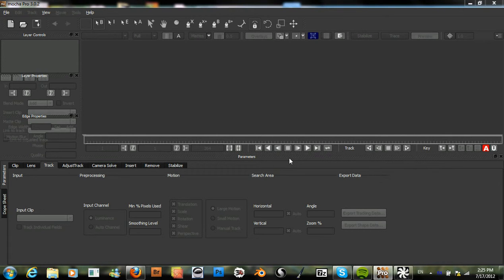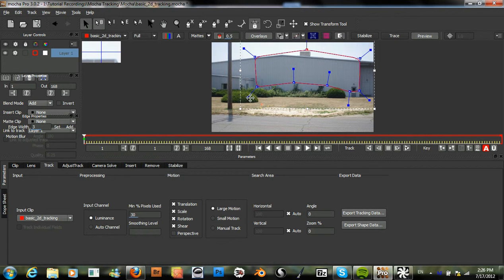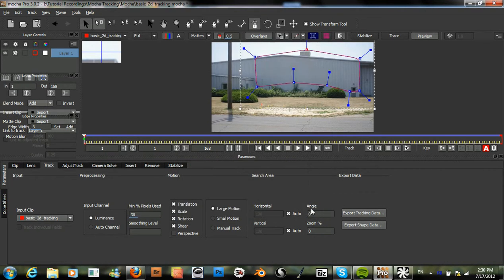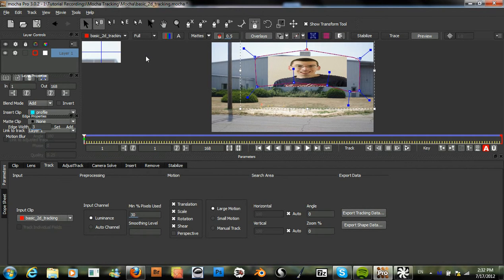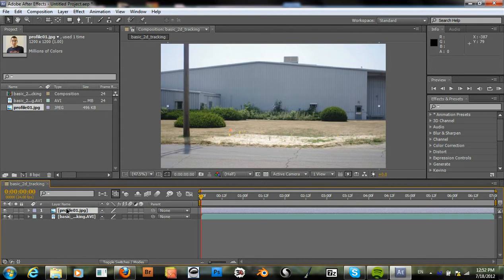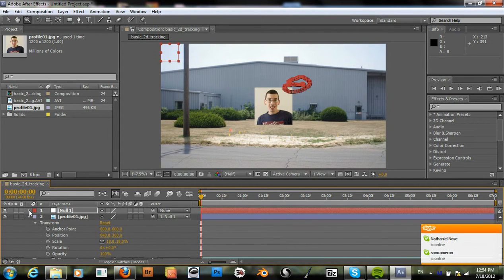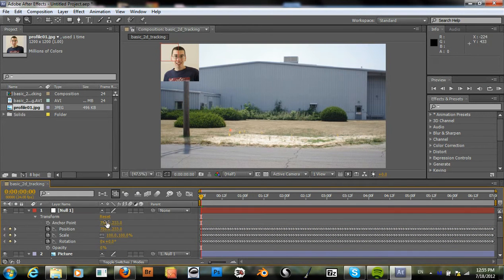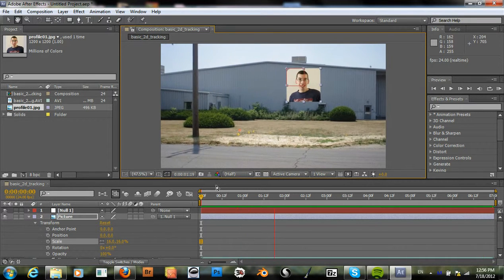2D Tracking in Mocha Tutorial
How to create a 2D track in Mocha and export the transform data to After Effects.